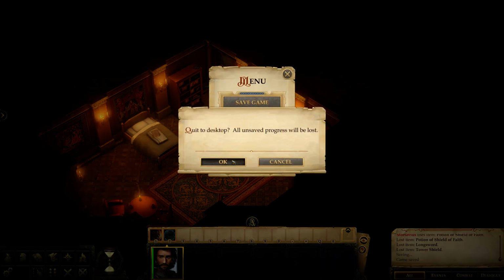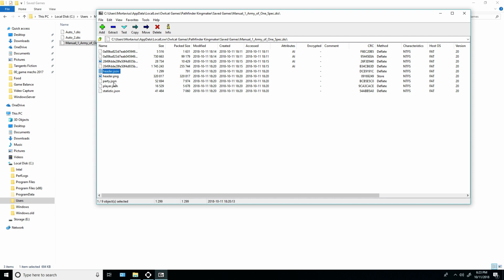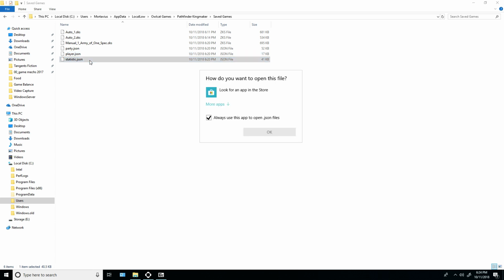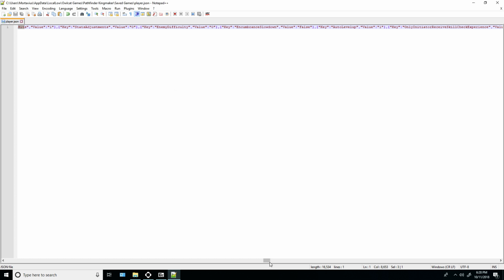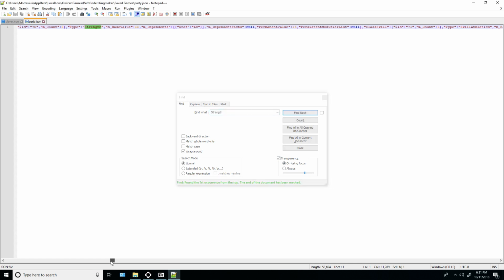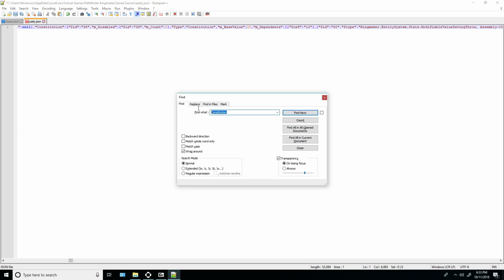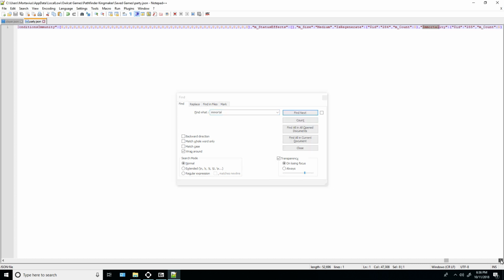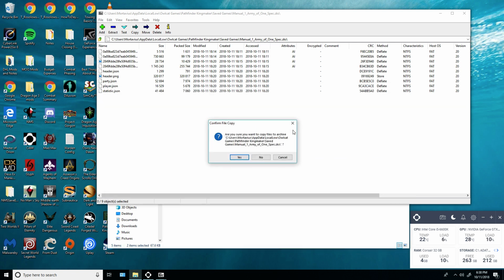Hacking Pathfinder Kingmaker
The unthinkable happened, and because of a bug, I lost ALL my progress in the game. because a mouse clickie element in Lamashtu's Vagina wouldn't click and let me out.

. kind of an allegory, eh? So, we're going to see if we can dick with it and alter our character in the new game... by hand... with two simple tools: 7zip and Notepad ++